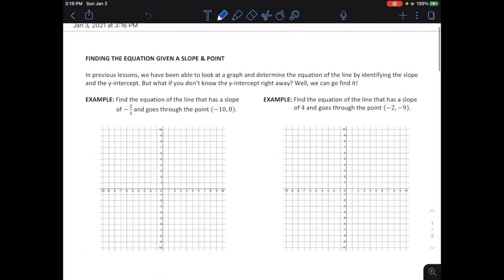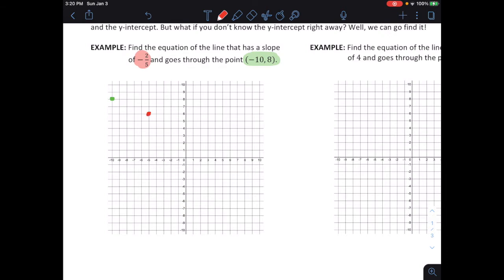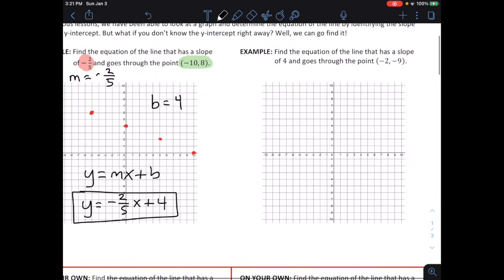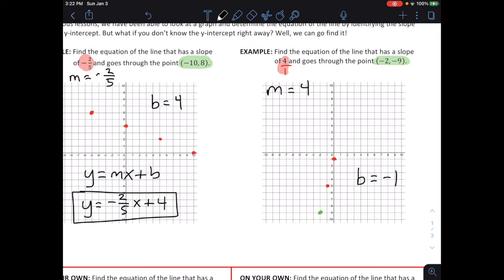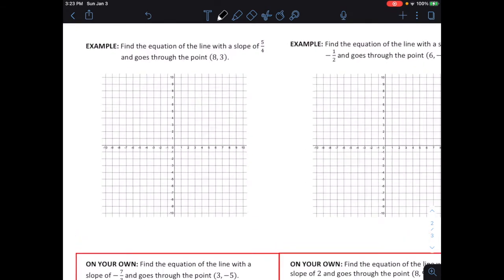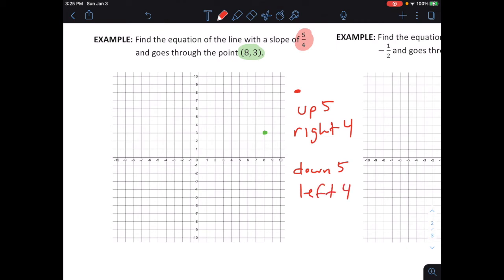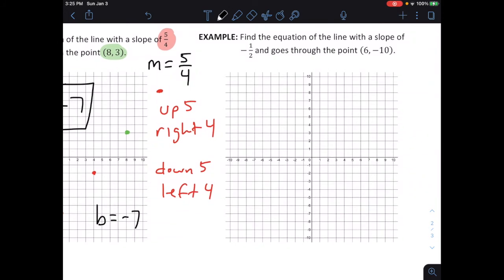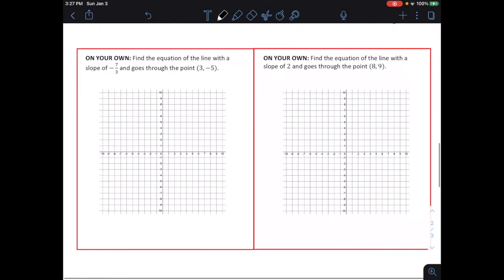7.2b Finding the Equation Given Slope and Point Video